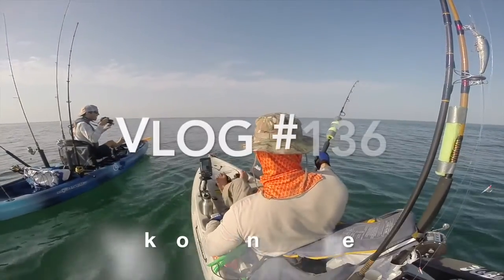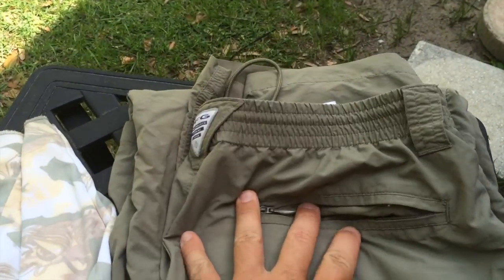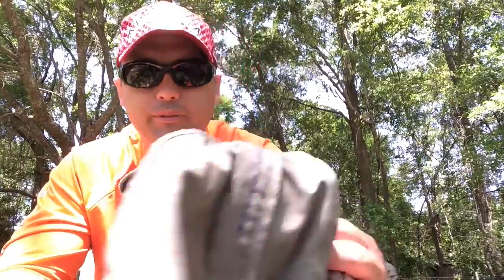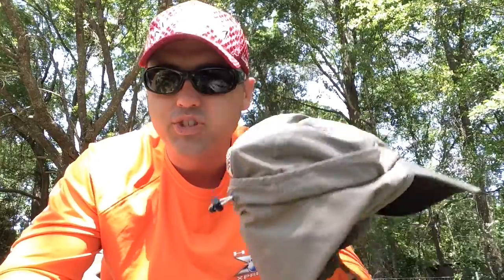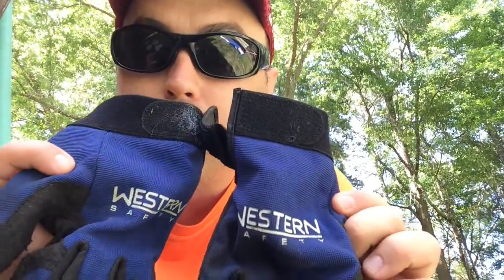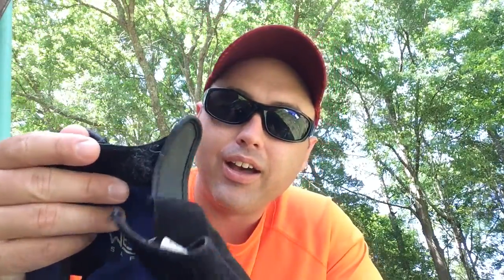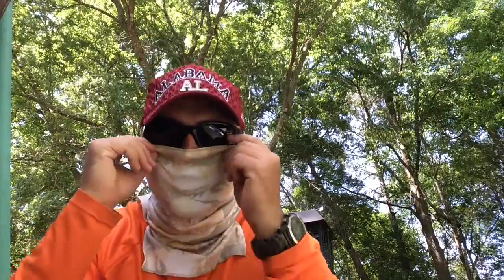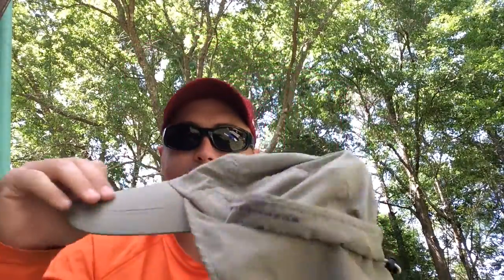Kayak Fishing : How to protect yourself from the SUN!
Here are my choice of clothes to ensure I will have a good long day on the water while kayak fishing. Sun protection is a must in order to enjoy the day and stay out long enough to get the Lunker!